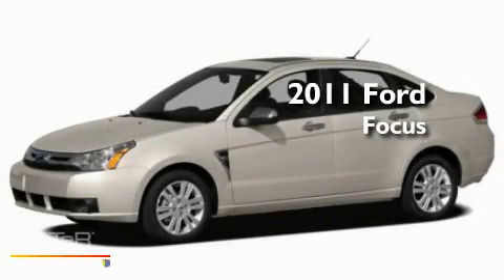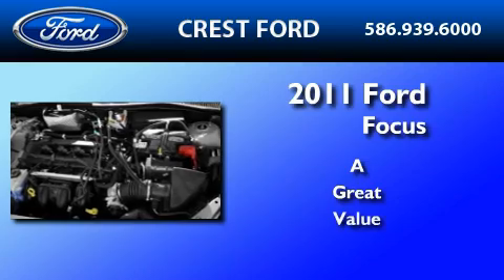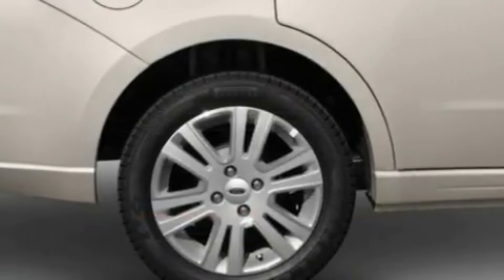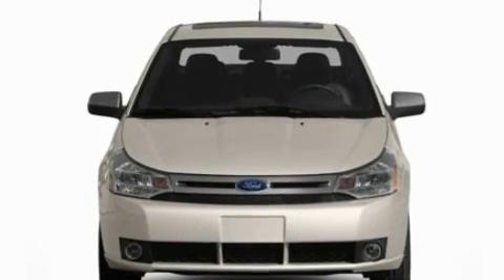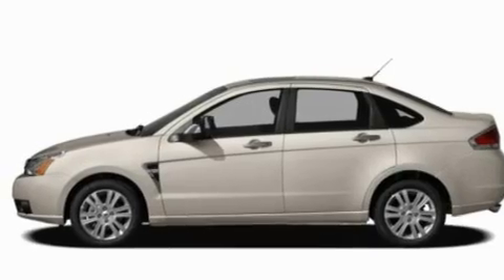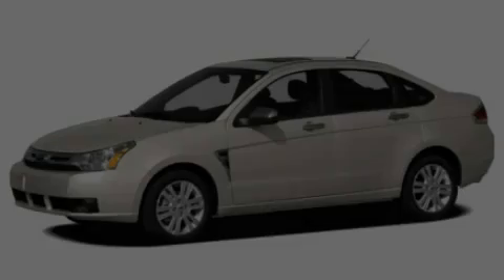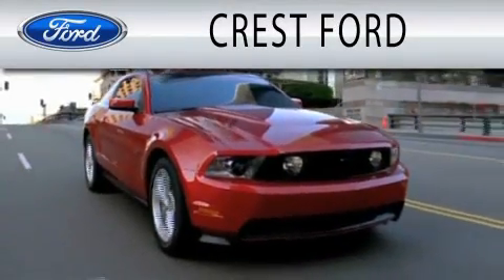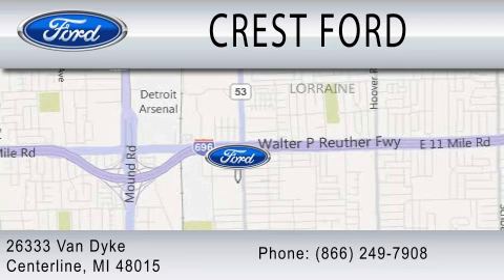2011 FORD FOCUS Center Line MI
Year : 2011
 Make : FORD
 Model : FOCUS
 Engine : 2.0L I4

 Exterior : INGOT SILVER METALLIC
 Miles : 3
 Interior : CHARCOAL BLACK
 Stock : K3061